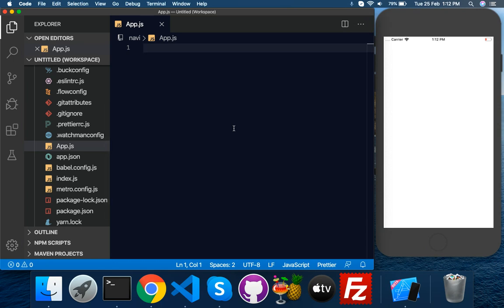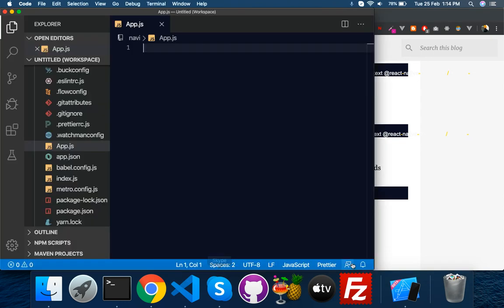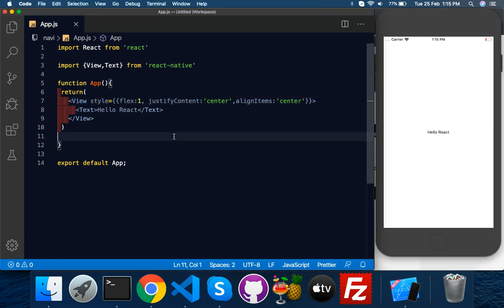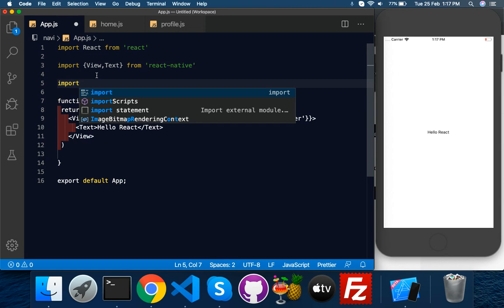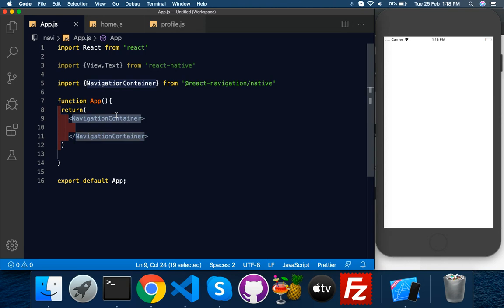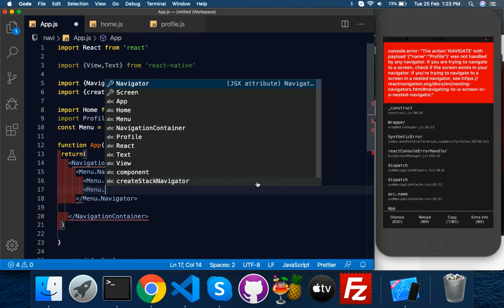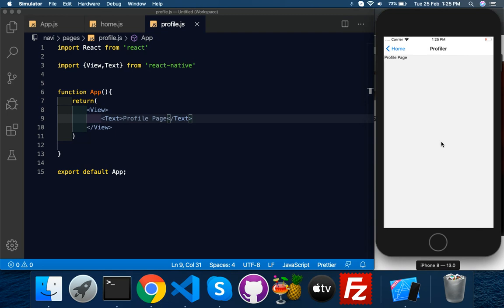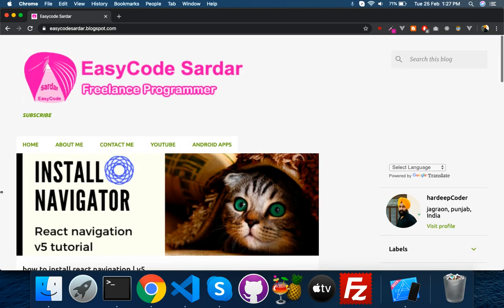[2020] React navigation v5 || React navigation stack || EasyCode Sardar || React navigation tutorial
in this video we will see how to use react navigation v5. first we will install necessary packages for navigation functionality. that commands you can copy from my blog. then we will code from scratch and import our screens. after importing home and profile screens we will try to moving between screens.

if you have any query please let me know.